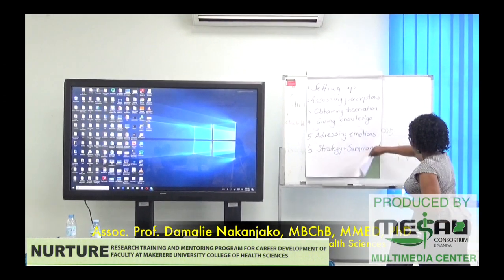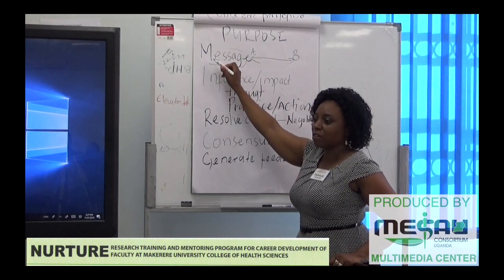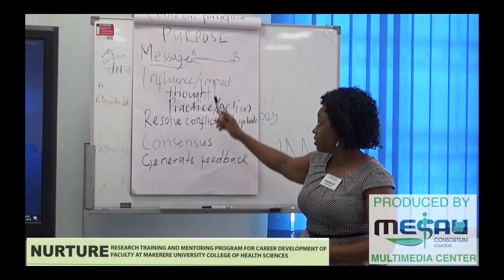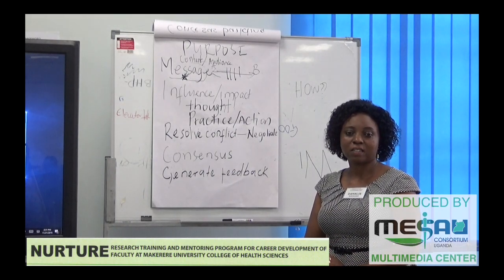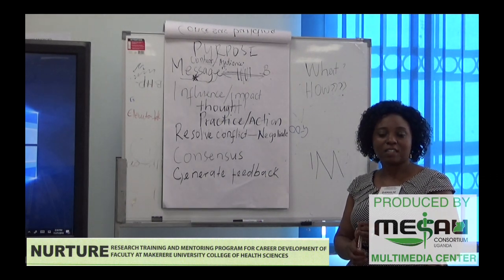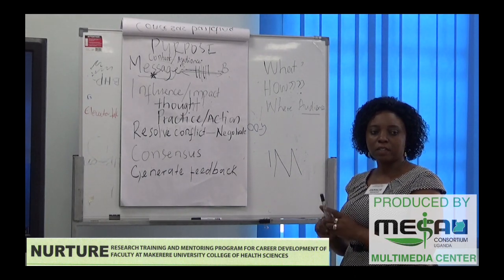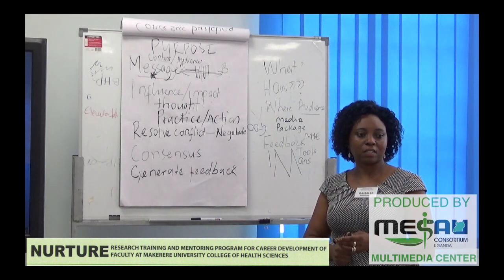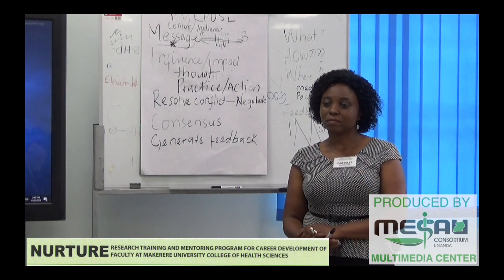Damalie Nakanjako- Communication Plan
Assoc. Professor Damalie discusses how to design an effective communication or dissemination plan.